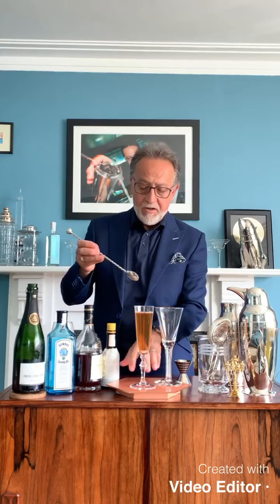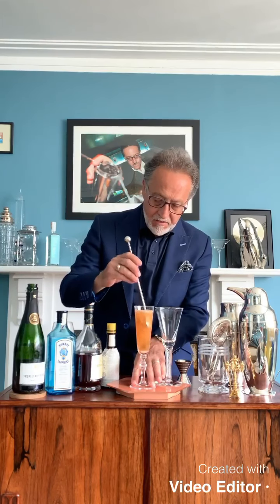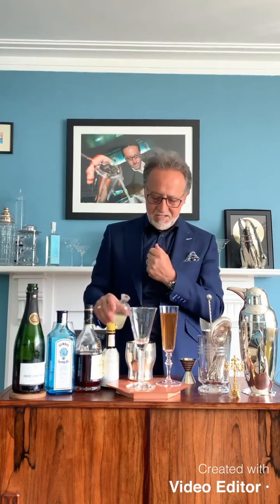Salvatore Calabrese - Cocktail Champagne, French 75 ⁣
Maestro@Home - Champagne Time 👌🥂 • It’s a beautiful bank holiday Monday here in London so why not celebrate with a couple of classic champagne cocktails with me today!! 🍾🎉⁣
Champagne Cocktail ⁣
Ingredients... ⁣
Build in Champagne Flute.⁣
20ml Cognac VSOP⁣
2 Dashes Angostura Bitters ⁣
1 Sugar Cube (or tsp white sugar) ⁣
Top with Champagne ⁣
Serve. ⁣
Enjoy. Salute 🥂⁣
French 75 ⁣
Ingredients... ⁣
25ml Gin ⁣
20ml Fresh Lemon Juice ⁣
10ml Sugar Syrup⁣
Ice.⁣
Shake. ⁣
Strain. ⁣
Top up with Champagne ⁣
Serve. ⁣
Enjoy. Salute 🥂⁣